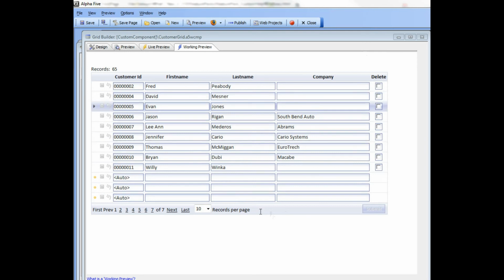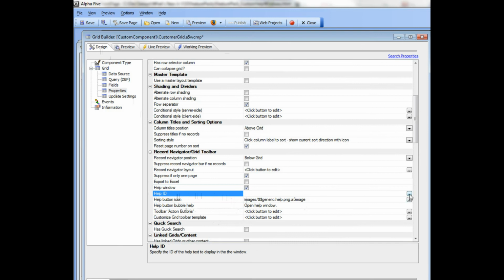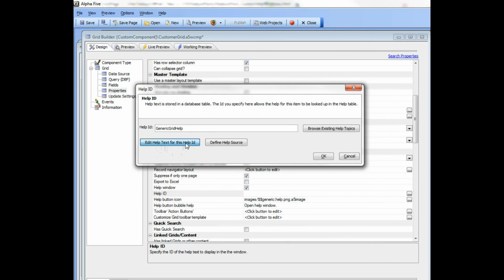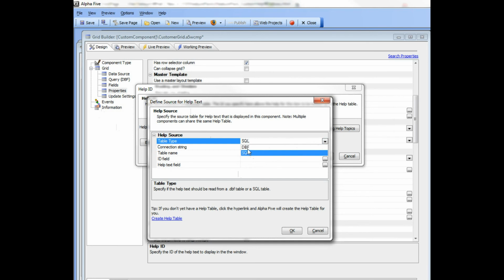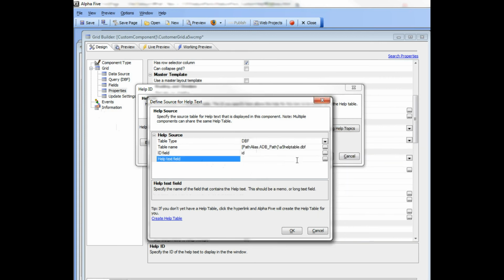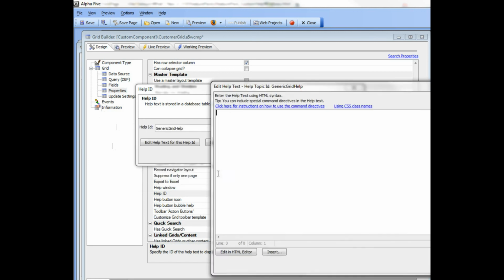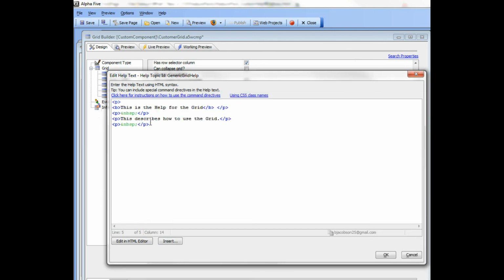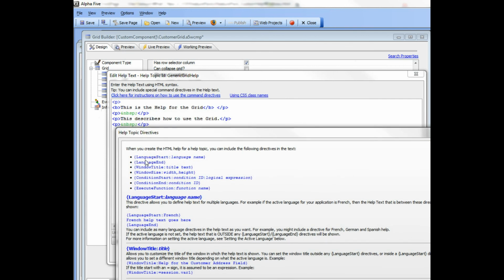V11 Grid Component - Custom Help Windows Part 1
V10FP14 Alpha Five v11 Help windows part 1

(Note: This Feature Pack is sold as an optional add-on in V10 but is included with V11.) The Custom Help Windows Feature Pack allows you to create help windows for the Grid Components in your Application. Here are some of the things you can do with the Custom Help Windows Feature Pack: - Define a button that appears in the Grid Part toolbar. When the user clicks on the button, a popup window appears showing help. - Define a button that appears in the Search Part toolbar. When the user clicks the button, a popup window appears showing help. - Define a button that appears in the Detail View toolbar. When the user clicks the button, a popup window appears showing help. - Define help for individual fields in the Grid Part or Detail View part.  Field level help is displayed when the user presses the F1 key when the field has focus. You can optionally display a "help icon" next to a field to indicate that there is help available for that field. The help icon can be displayed to the left or right of the field. You can configure the help icon to show the help when the user clicks on the icon, or simply holds the mouse over the icon. If you configure a field help icon to show the help when the user holds the mouse over the icon, the help is displayed after a 500 ms delay, and is automatically dismissed when the user moves the mouse away from the icon. You can control whether field level help is displayed in a modal, modeless or dropdown window. You can use a new action in Action Javascript to open a help window in response to any Javascript event.